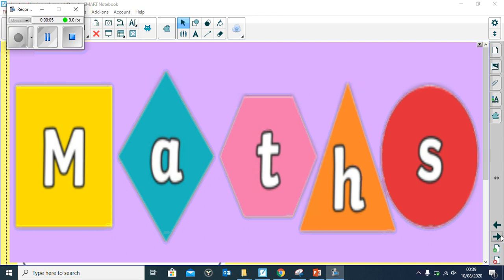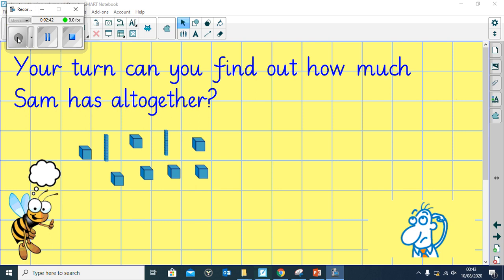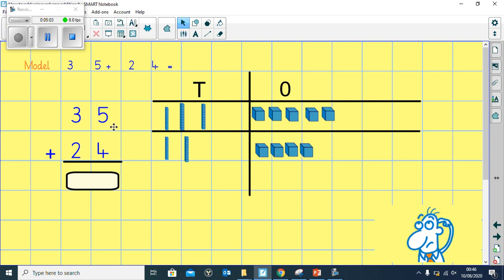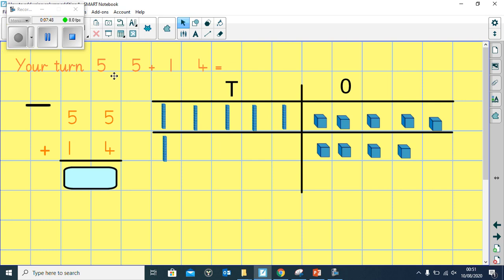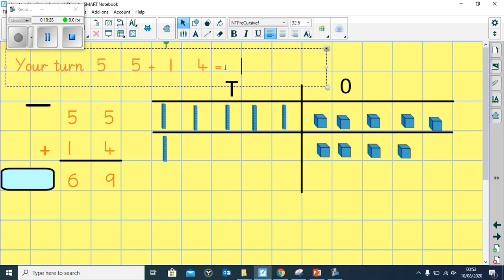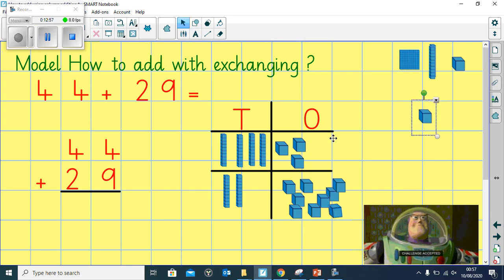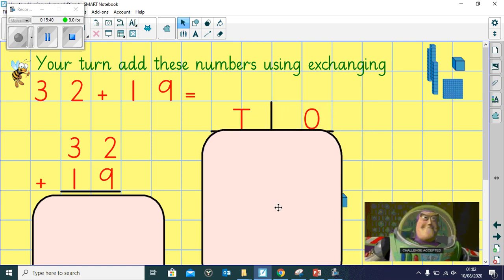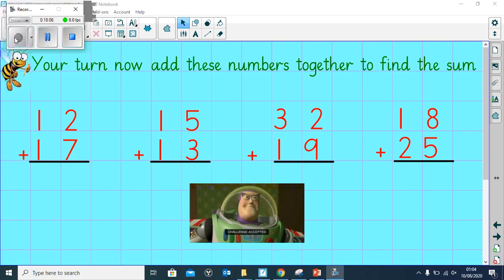Y3 Y4 - Maths - Add using column method